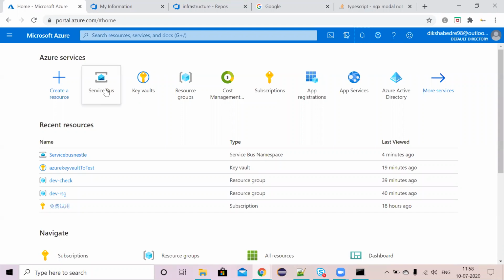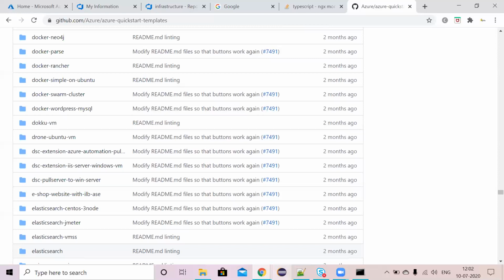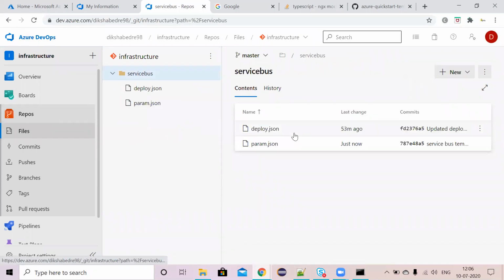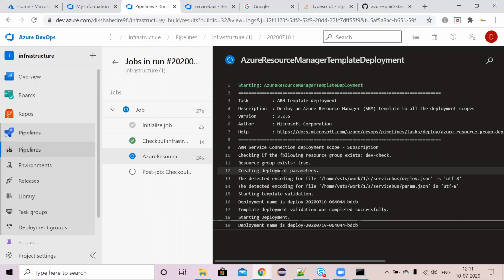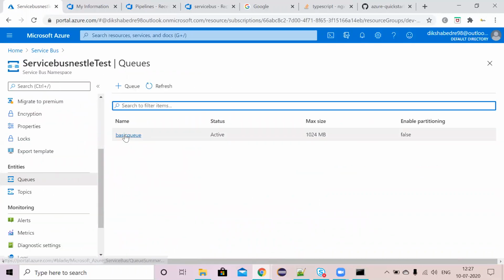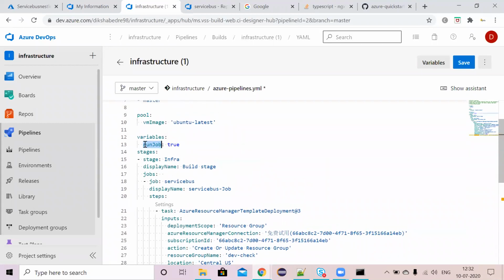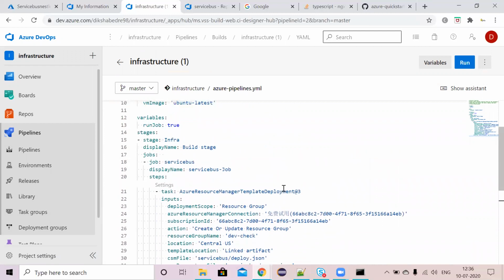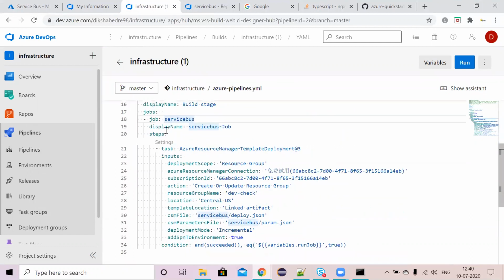ARM Templates Tutorial | Infrastructure as Code (IaC) for Beginners | Automated Deployments in Azure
ARM Template Basics: Automated & Repeatable Deployments in Microsoft Azure

Azure Resource Manager Templates provide simple and unified way to create and manage your Azure environments & infrastructure for both developers and administrators. With simple JSON files you can deploy your environment in consistent fashion and at great speed.

In this video I give you introduction to what Azure Resource Manager service is, how does it work, what are resource providers and how does templating system work.

In this video live demo of
- Building templates
- Deployment options
- Testing templates
- Template syntax and example resources
- Template parametrization
- Template functions
- write azure-pipline.yaml file
- deployment yaml

apidae.in/blogs

azure-pipelines yaml
trigger:
- master

pool:
  vmImage: 'ubuntu-latest'

variables:
  runJob: true
  gatewayJob: true

stages:
- stage: Infra
  displayName: Build stage
  jobs:
  - job: servicebus
    displayName: servicebus-Job
    steps:
    - task: AzureResourceManagerTemplateDeployment@3
      inputs:
        deploymentScope: 'Resource Group'
        subscriptionId: '(subscription id)'
        action: 'Create Or Update Resource Group'
        resourceGroupName: 'dev-rsg'
        location: 'Central US'
        templateLocation: 'Linked artifact'
        csmFile: 'servicebus/deploy.json'
        csmParametersFile: 'servicebus/param.json'
        deploymentMode: 'Validation'
      condition: and(succeeded(), eq('${{ variables.runJob }}', true))